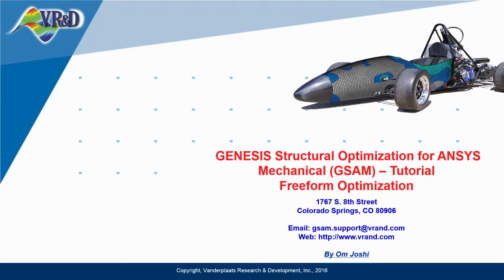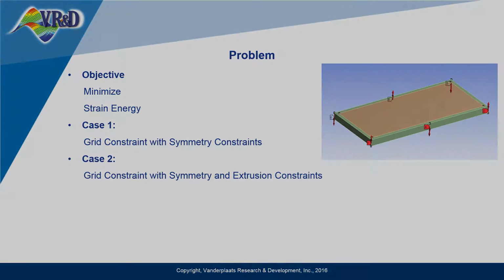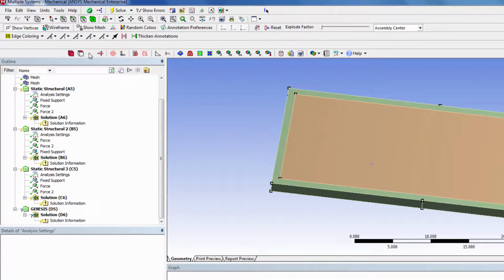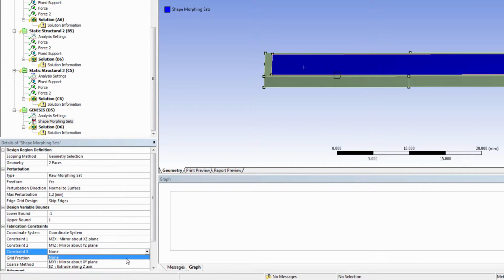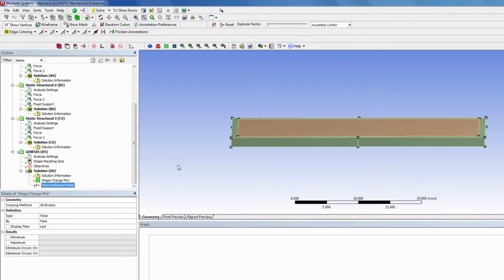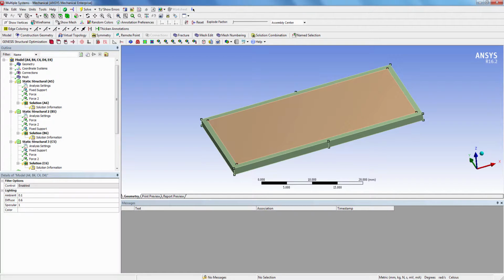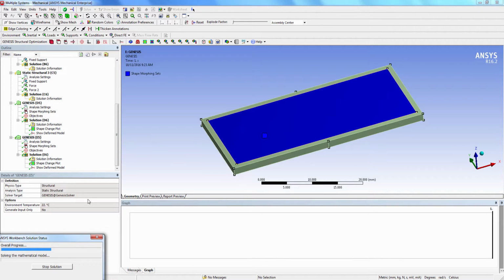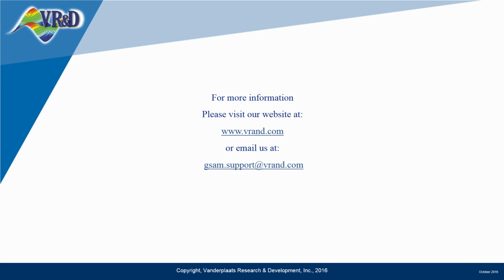GSAM Tutorial Freeform Optimization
The aim of this example is to demonstrate freeform optimization on a plate.